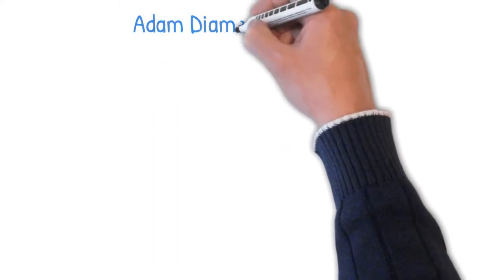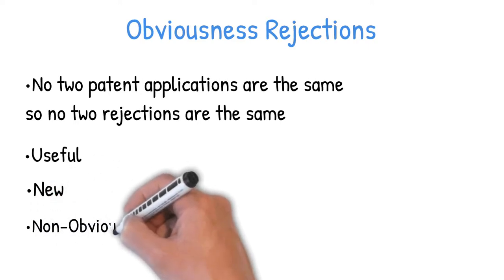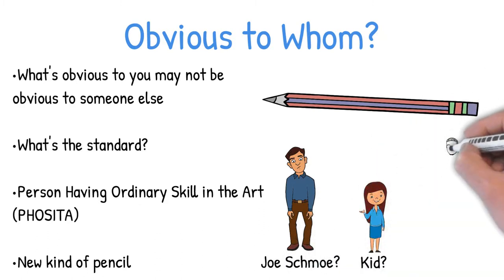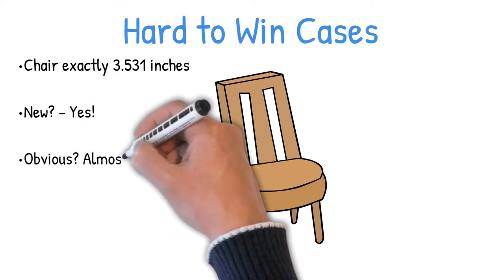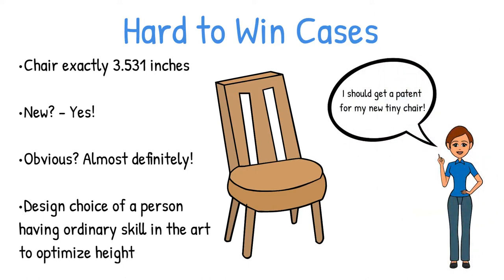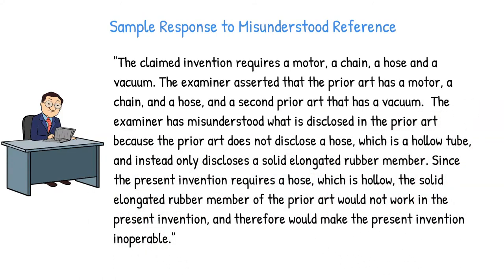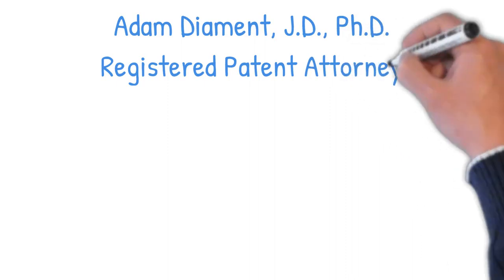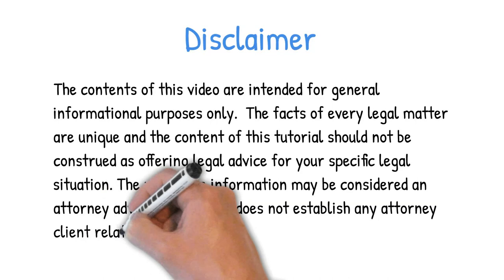Top Five Ways to Overcome Patent Application Obviousness Rejections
An obviousness rejection is the most common type of rejection for a patent application.  In this video tutorial, learn what an obviousness rejection is, and learn five approaches to responding to one.